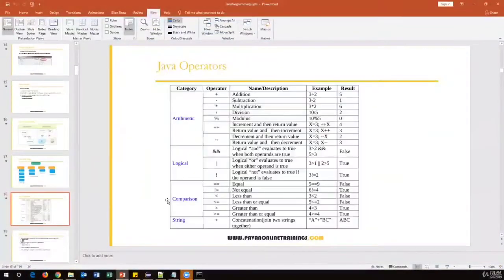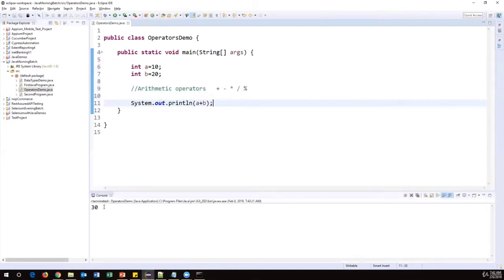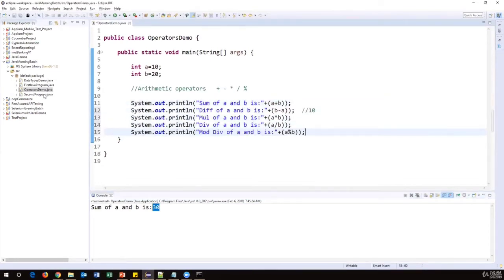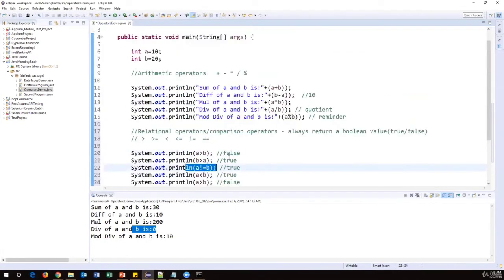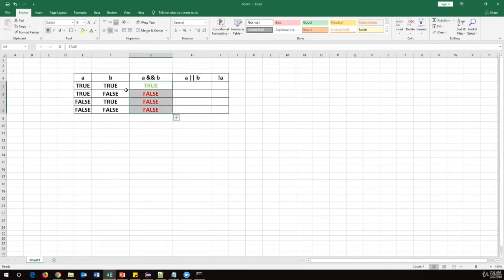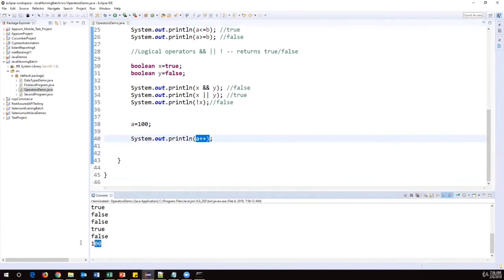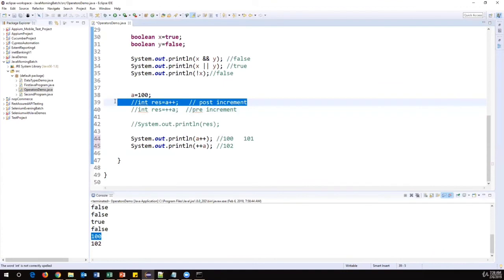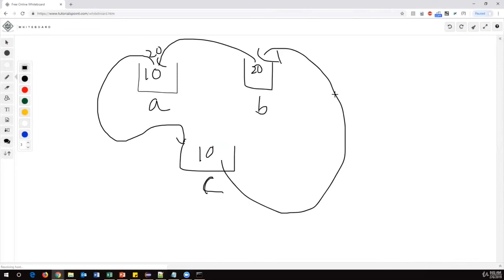Java Tutorial For Beginners - Learn Java Programming - Part-4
Why Learn Java? Java is a general-purpose, versatile and popular programming language. It's great as a first language because it is concise and easy to read, and it is also a good language to have in any programmer's stack as it can be used for everything from web development to software development and scientific applications. What you’ll learn You will learn how to write a complete Java program that takes user input, processes and outputs the results You will learn OOPS concepts in Java You will able to use Java for Selenium in testing and development

Write in comment section if you want to request another android tutorial